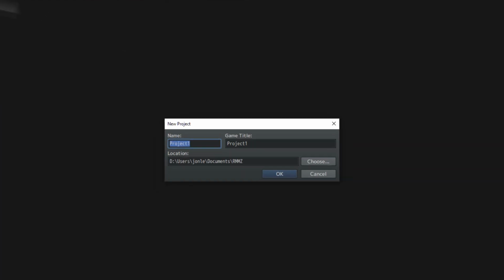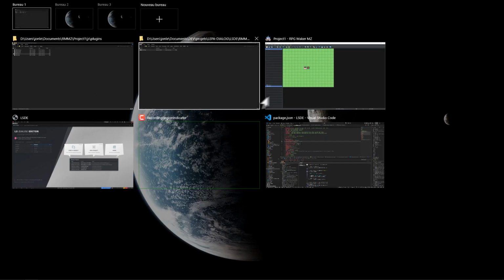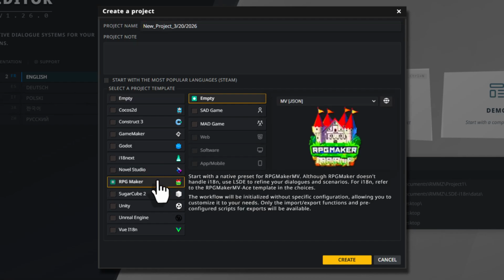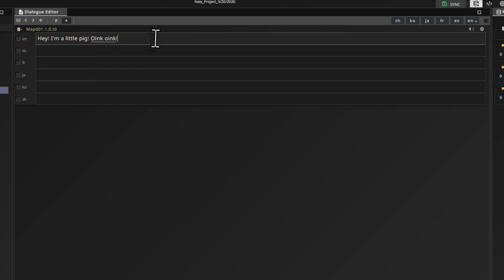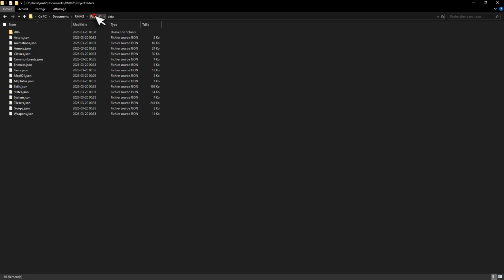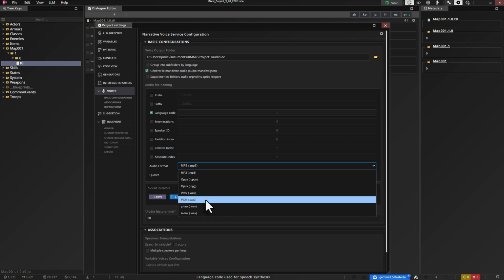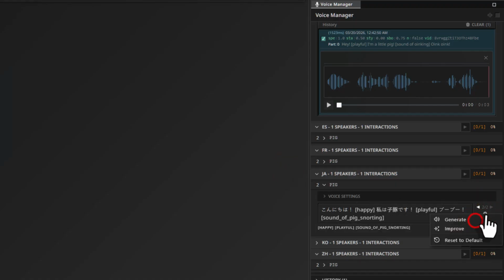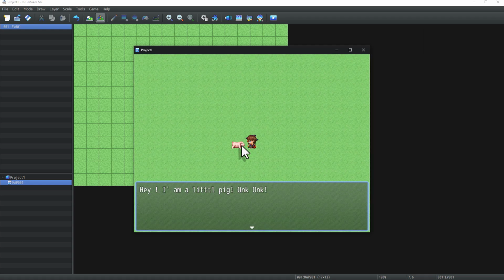Translate RMMZ games with LSDE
Tutorial on how to integrate the LSDE workflow with the RMMZ software and its i18n plugin
link to plugin: